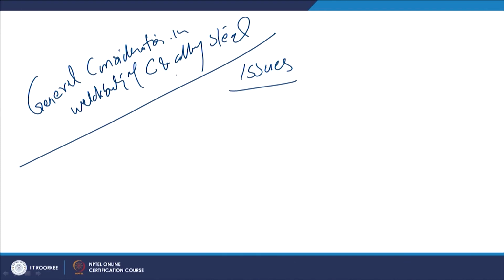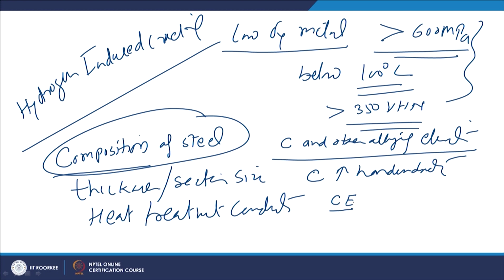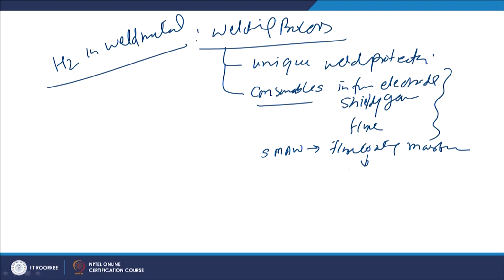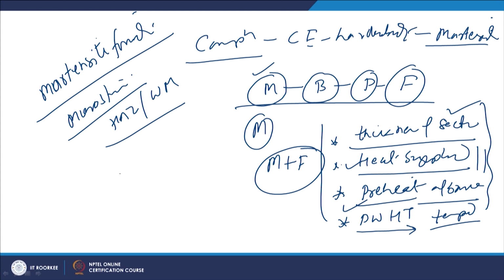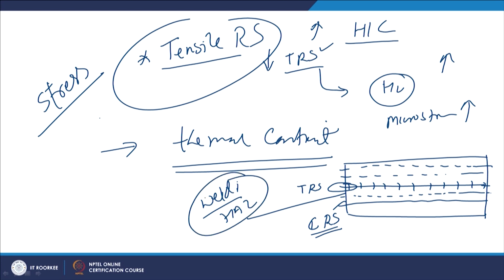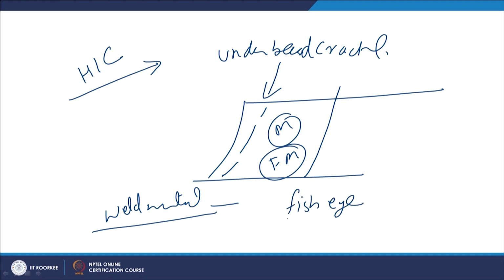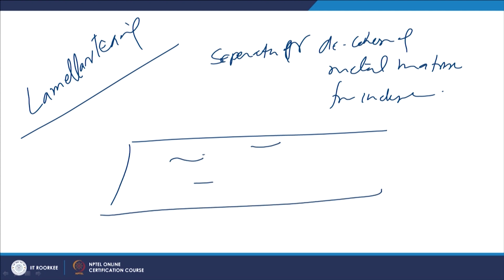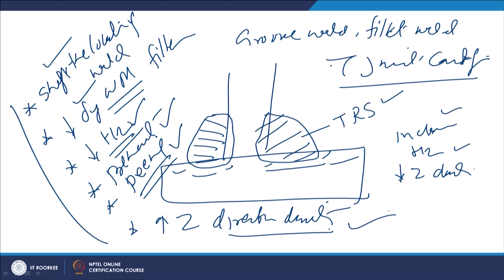Weldability of Carbon and Alloy Steel-II